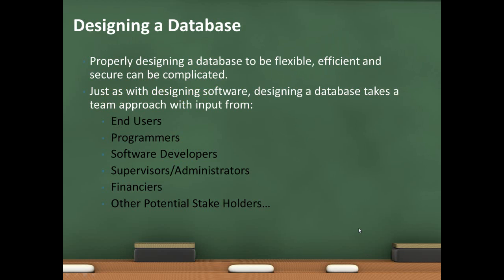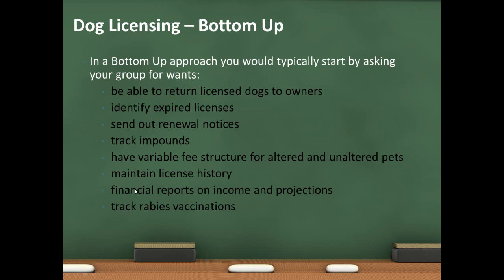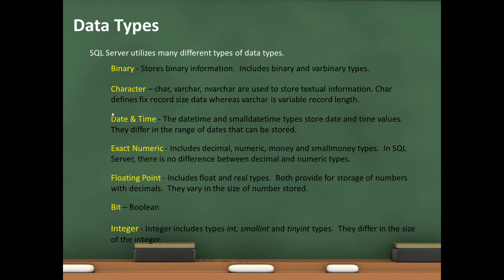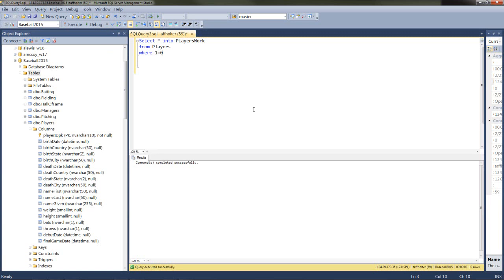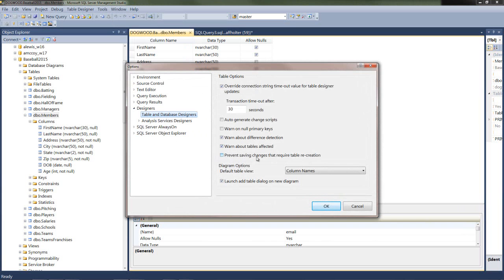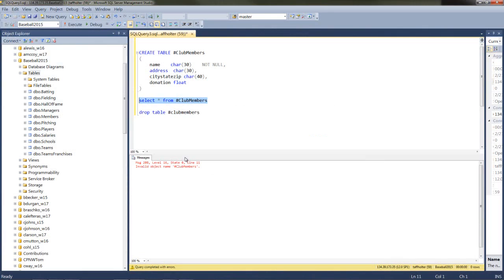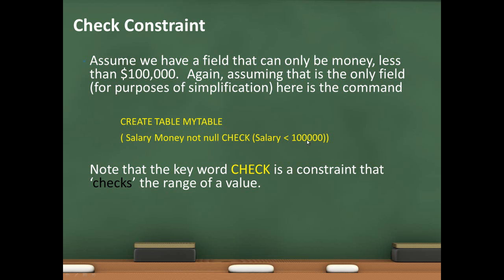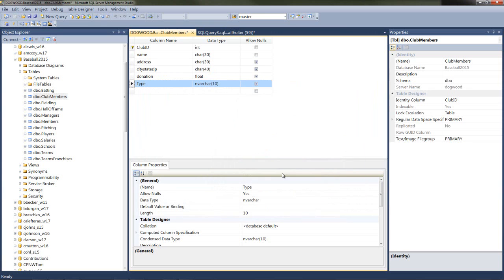CreatingTables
This lecture is used in my ANSI SQL Course for Software Developers.  In this material I cover how to build a table using either code or the Table Designer.